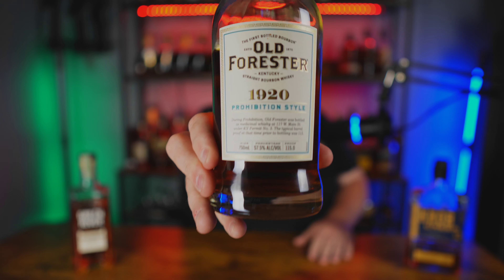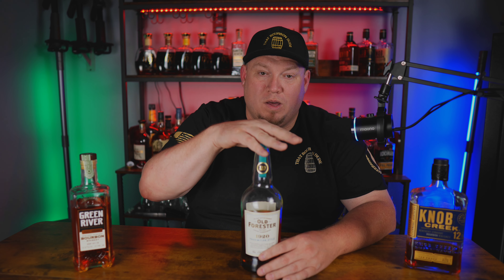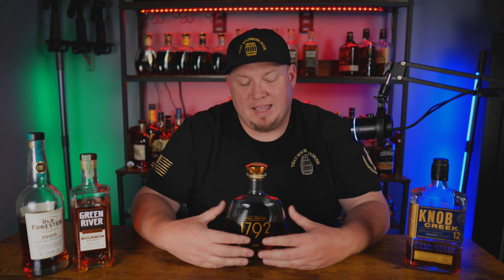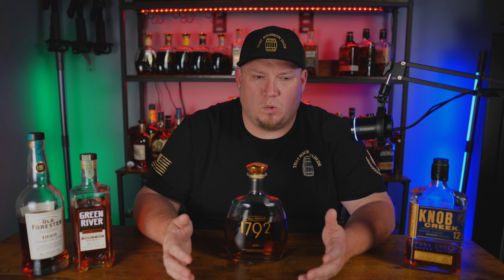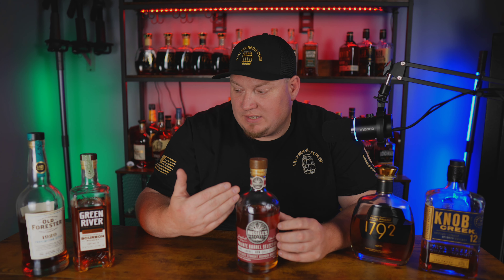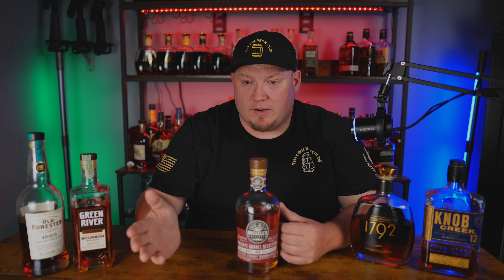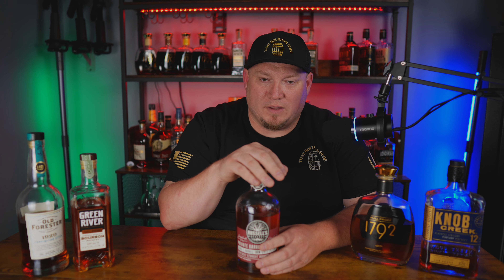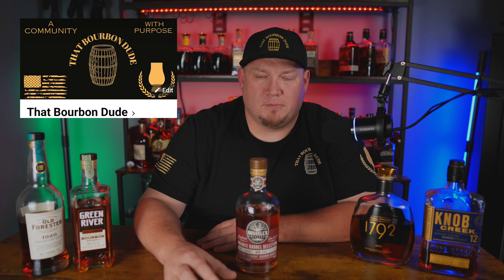BEST VALUE BOURBON IN 2024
These are the bottles that I feel give you the best value in 2024.

Social media? Of course, who doesn’t these days?
Facebook: That Bourbon Dude Private Group
   / kvzjtxgntnw7wsum  ​

If you have something that you would like to see me review, please feel free to send it to:
That Bourbon Dude